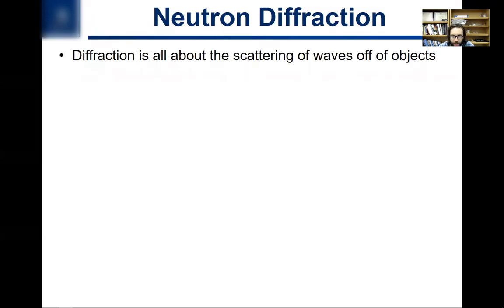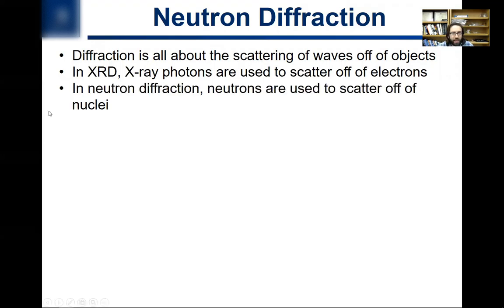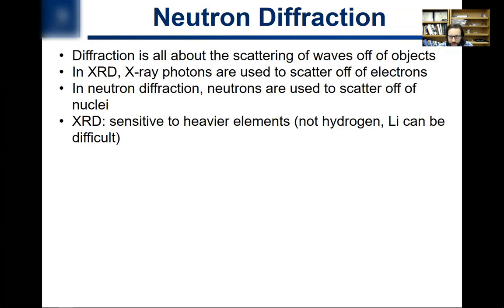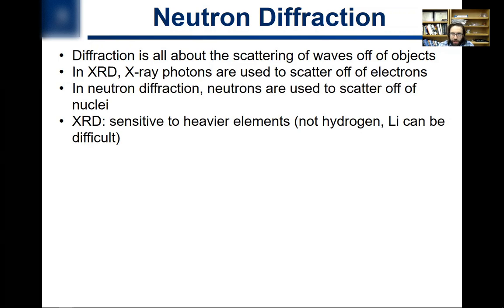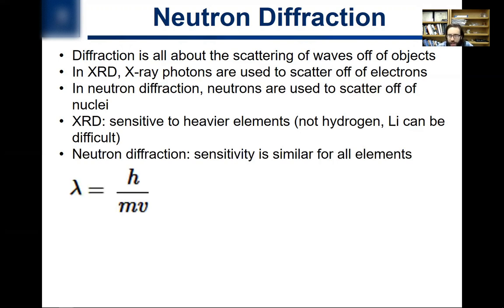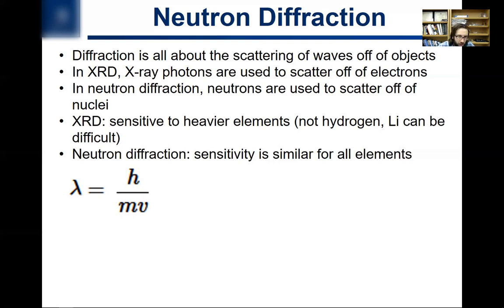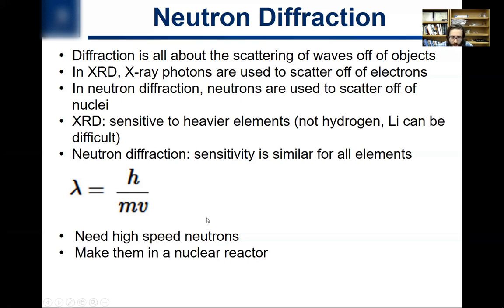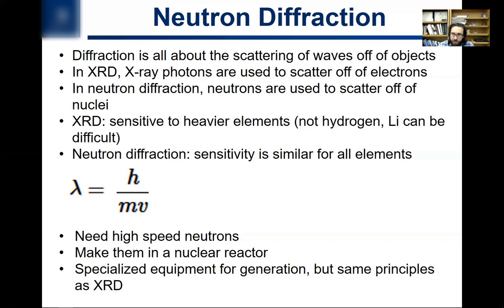8.3. Neutron Diffraction